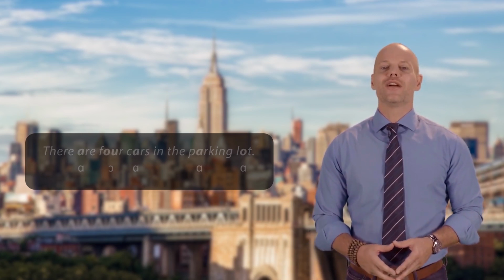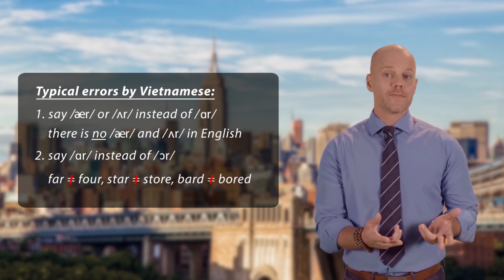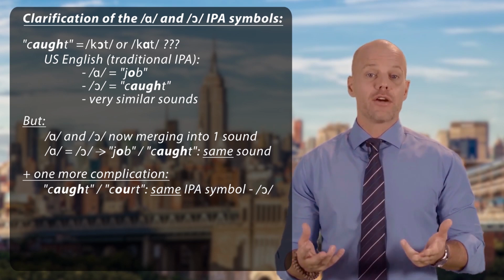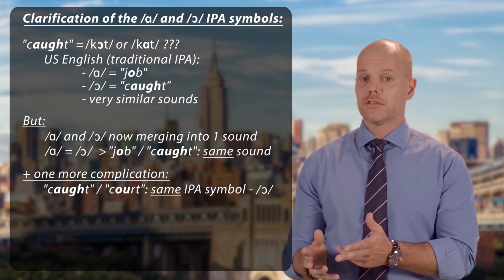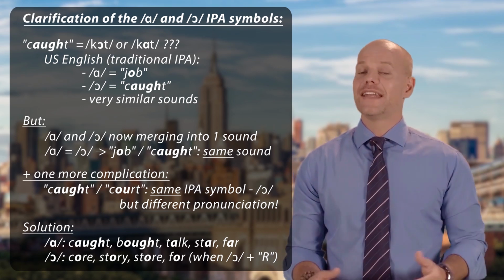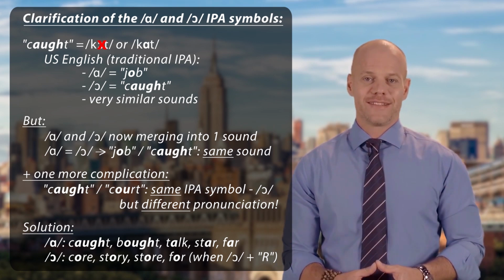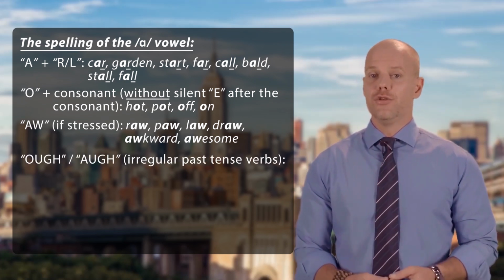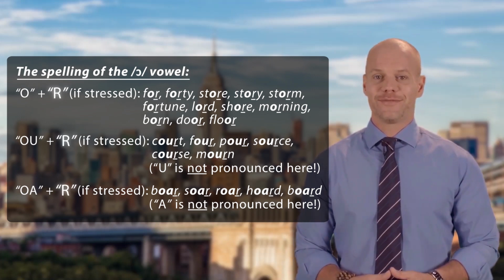Bài #14 (full length) - Âm /ɑ/ và âm /ɔ/ - Phát âm tiếng Anh giọng Mỹ